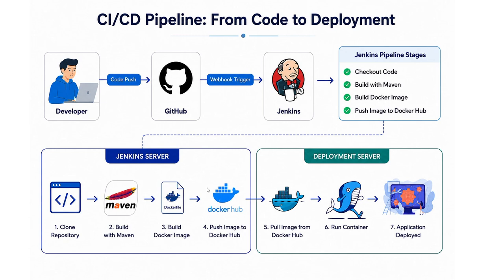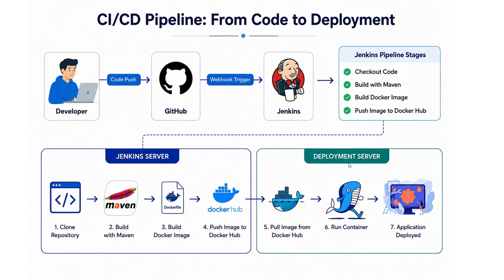Let's Build a Complete DevOps Project From Scratch Real-World DevOps From Code to Deployment – Day 0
DevOps Project Series – Day 0 | Complete Project Introduction & CI/CD Pipeline Overview

Welcome to Day 0 of my complete DevOps Project Series!

In this series, we are going to build a real-world DevOps project from scratch and understand how an application moves from source code to a fully deployed application using modern DevOps tools and practices.

This is not just a theory-based DevOps tutorial. Throughout this project series, I will practically demonstrate the complete workflow, including GitHub, Java, Spring Boot, Maven, Docker, Docker Hub, Jenkins, CI/CD, Linux, Cloud Servers, Database Integration, and Application Deployment.

In this Day 0 – Project Introduction video, I will explain the complete project architecture, the tools we are going to use, and how all the different components are connected together.

🔥 What Are We Going to Build?

The goal of this project is to understand the complete end-to-end DevOps workflow.

We will start with the application source code stored in a GitHub repository. Whenever changes are made to the application code, we will build and automate the process using a CI/CD pipeline.

The application will be built using Java and Spring Boot, and Maven will be used to compile the application and generate the required build artifacts.

After successfully building the application, we will create a Docker image using a Dockerfile. This Docker image will package our application along with everything required to run it.

Next, we will push the Docker image to a centralized container registry, Docker Hub.

From the deployment server, we will then pull the latest Docker image from Docker Hub and create a Docker container from that image.

Finally, the application will be deployed and made available for users to access.